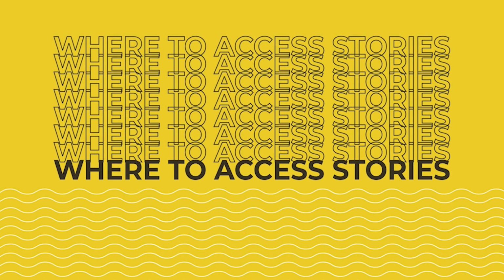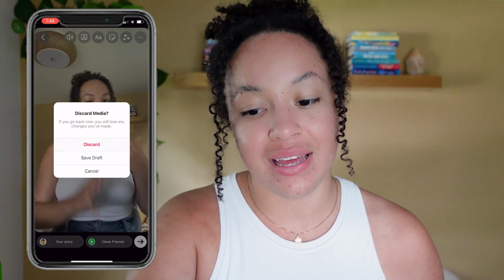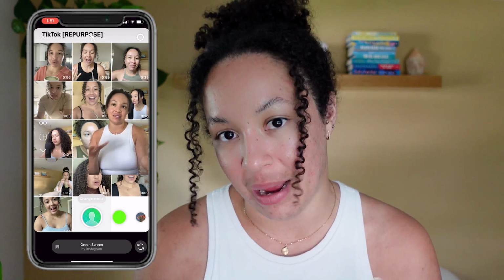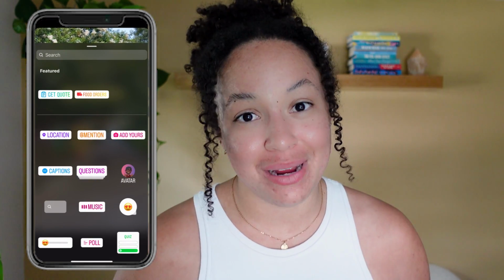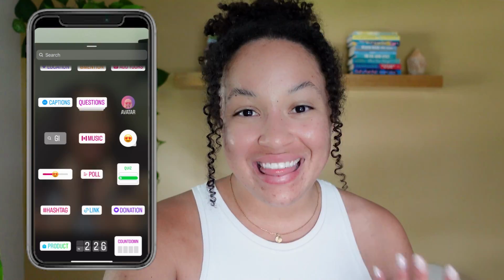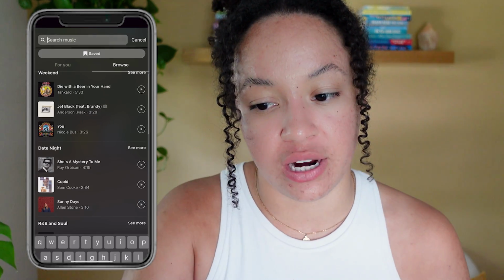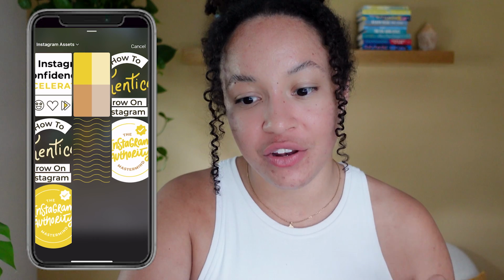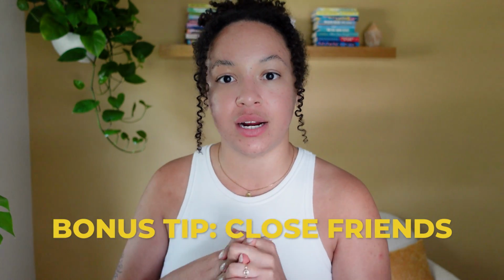Full Instagram Stories Tutorial 2022 | COMPLETE GUIDE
Today I'm bringing you a FULL Instagram Stories Tutorial 2022 | COMPLETE GUIDE!

TIMESTAMPS:
0:00 Intro
0:33 Where to Access Stories
1:03 How to Create Stories
6:10 How to Edit Stories
9:00 How to Add Close Captions
10:11 How to Add Engagement Stickers
13:47 How to Add Music
19:56 Bonus Tip: Close Friends
21:43 Outro

Hi there!👋🏽 I'm Natasha, an Instagram strategist helping small businesses SHINE on video.